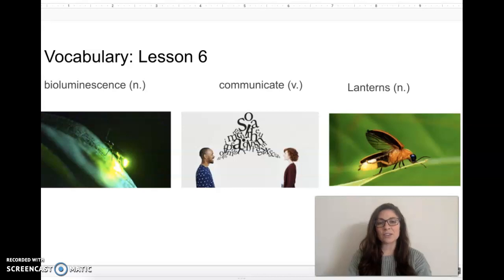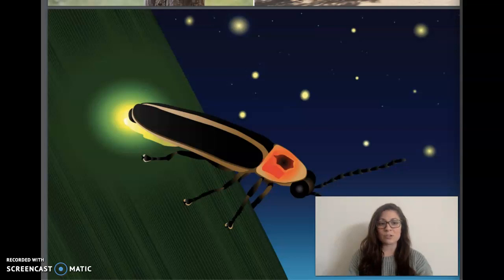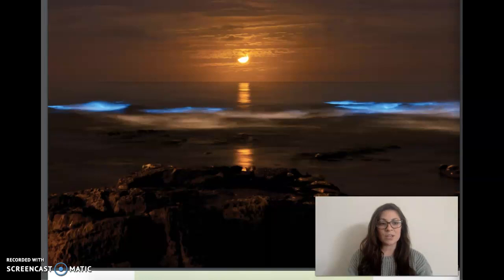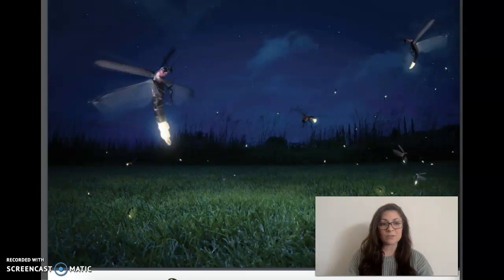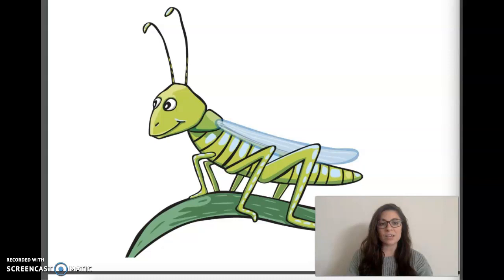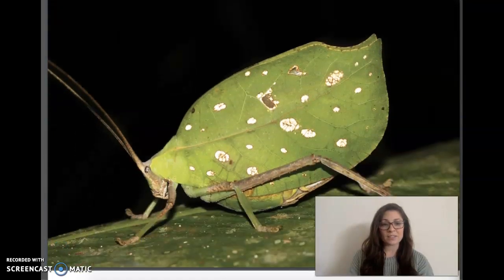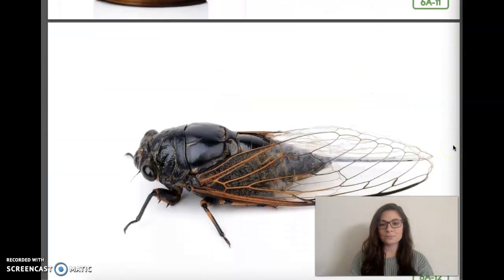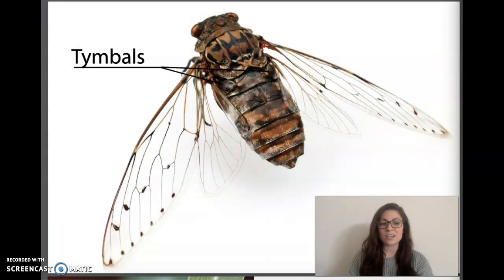Knowledge 8 L6